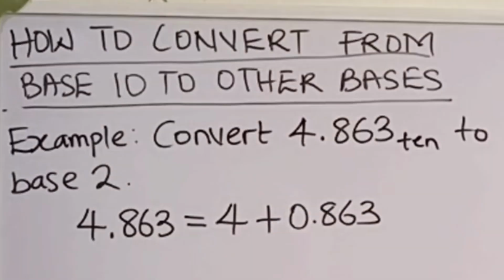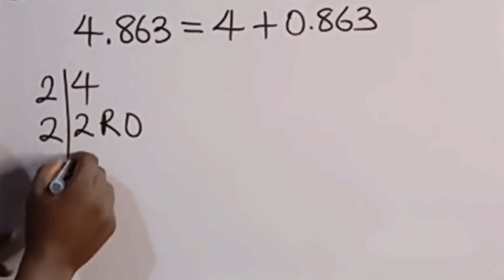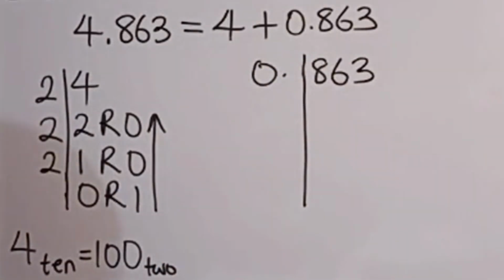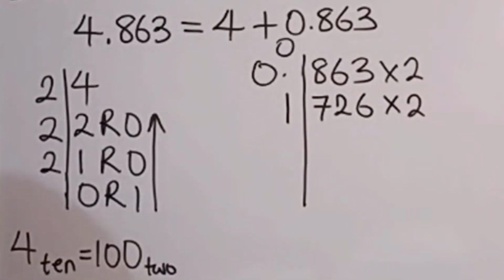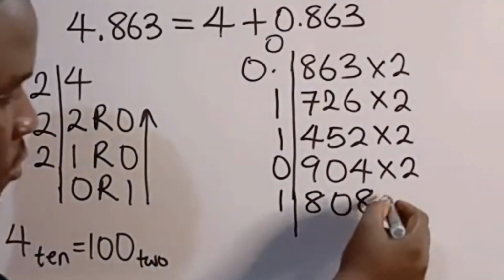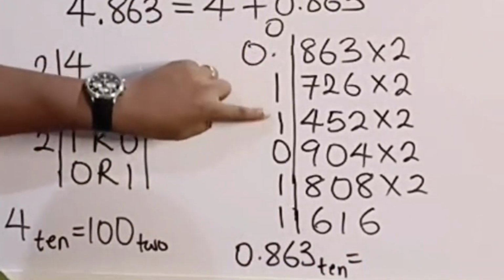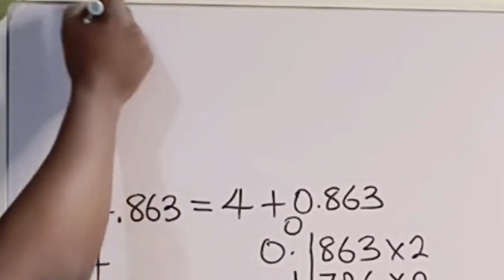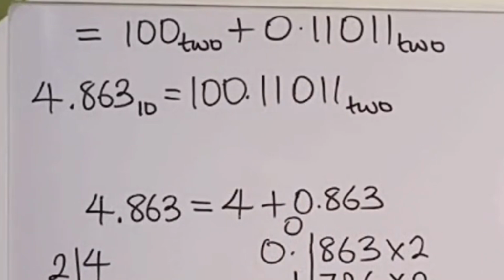How to Convert Decimal Numbers in Base 10 to Other Bases Part 2